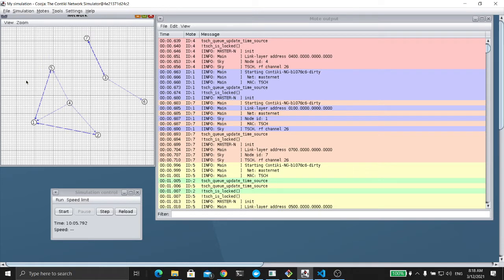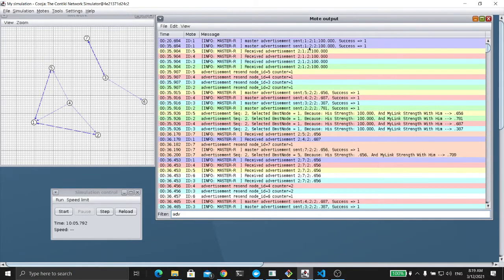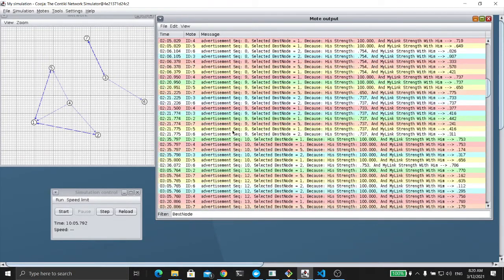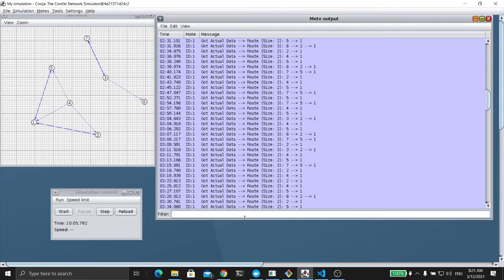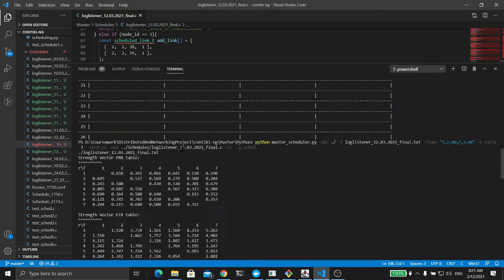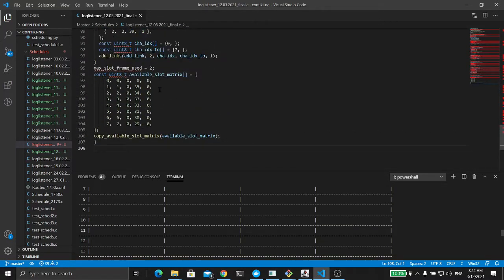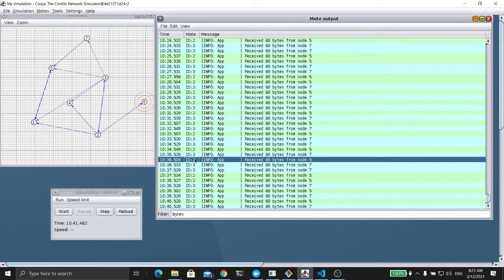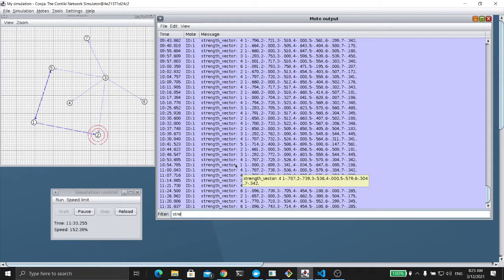Demo IOT master project